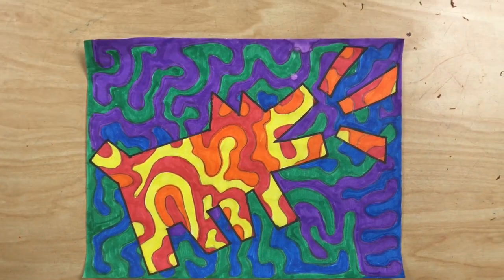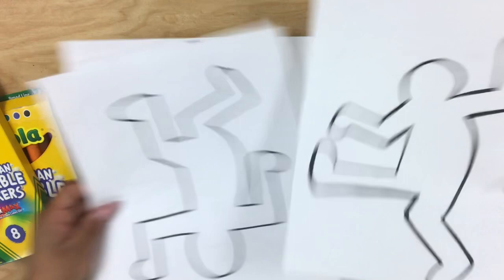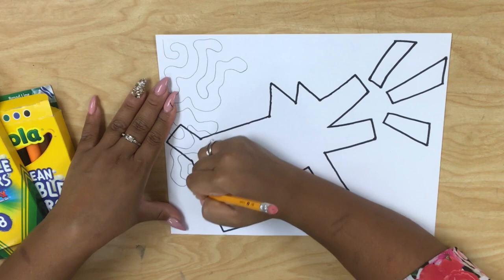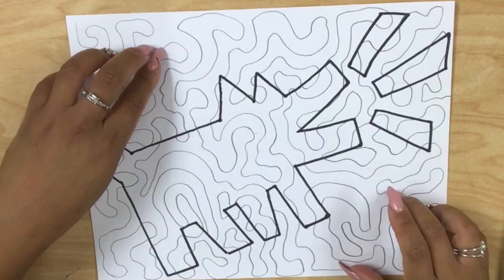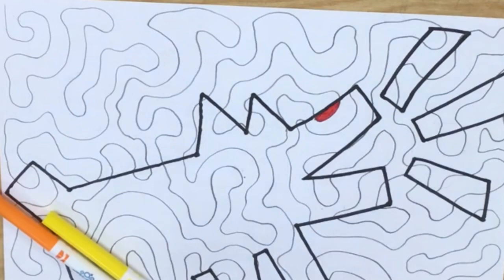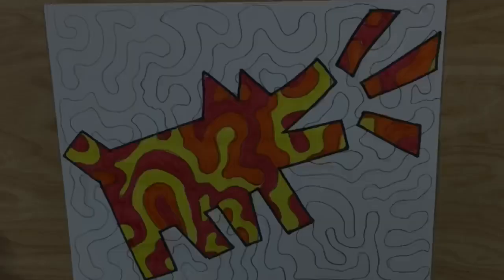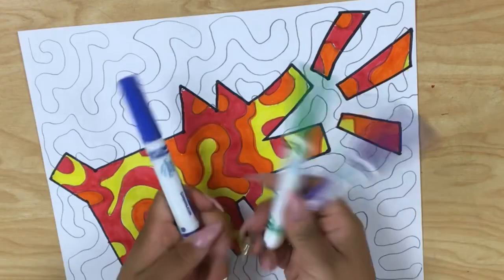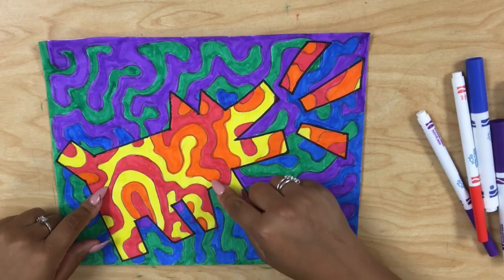Keith haring art project for kids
This art project for kids video was inspired by The artist Kieth Haring and explains how to  break up your space using warm and cool colors.

Its a simple yet, fun art  project for art teachers, subs or students  that want to practice craftsmanship.